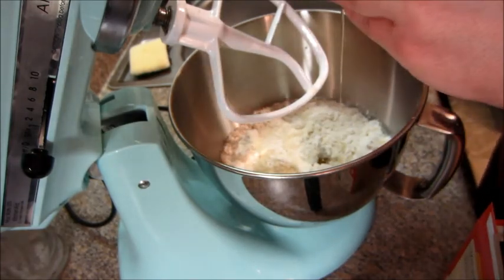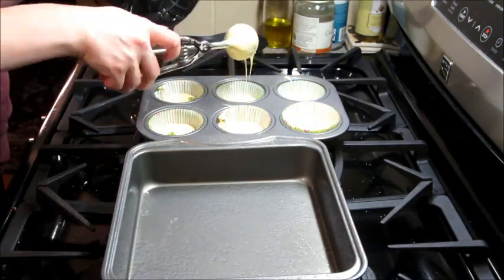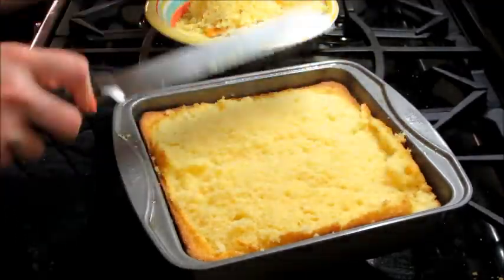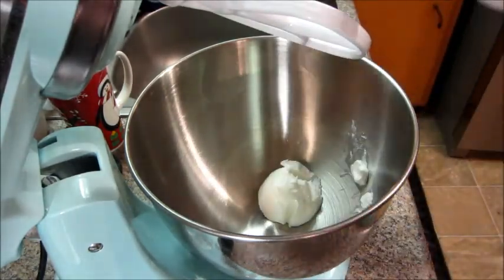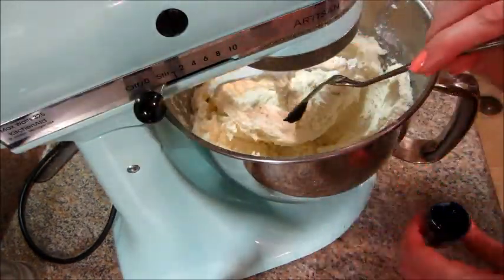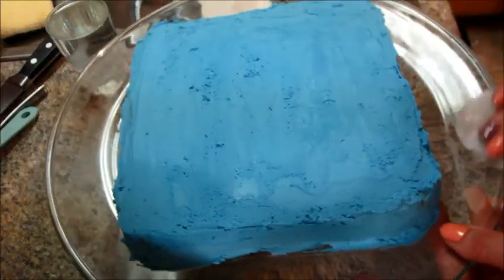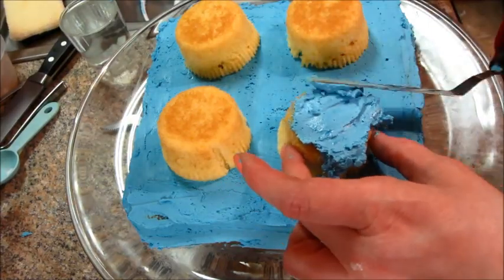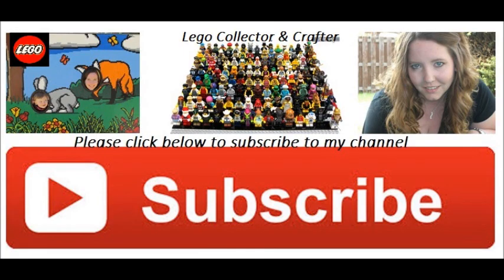DIY Lego Brick Cake - How to Make a LEGO Cake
This is a super simple Lego cake how-to video. I found this idea on Pinterest...my favorite place to look for recipes! I used a box cake mix but made my own buttercream icing that I dyed blue.